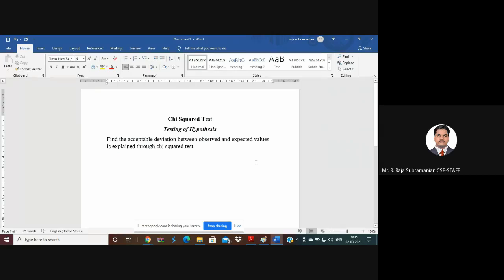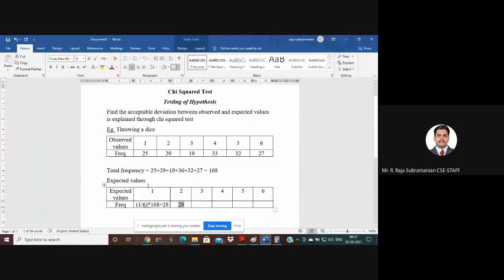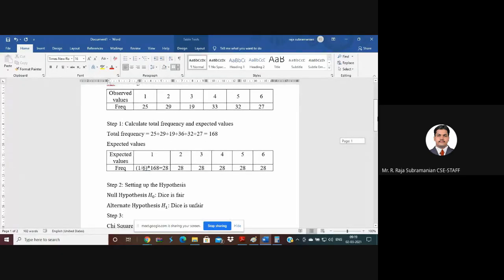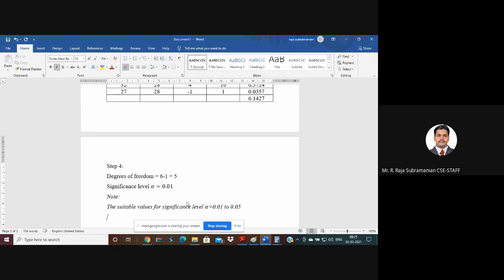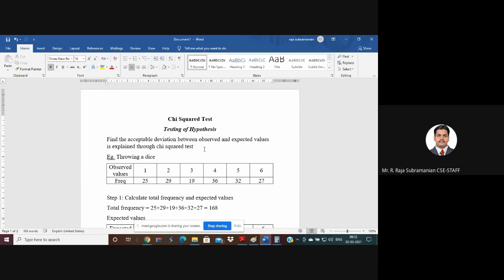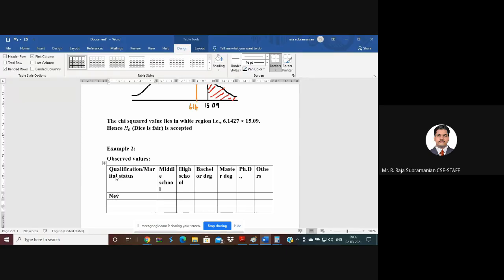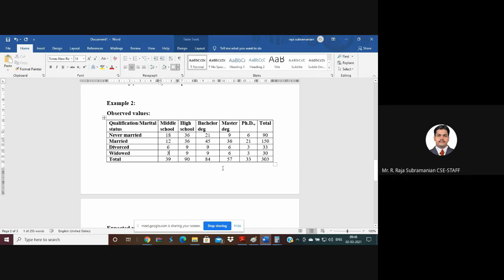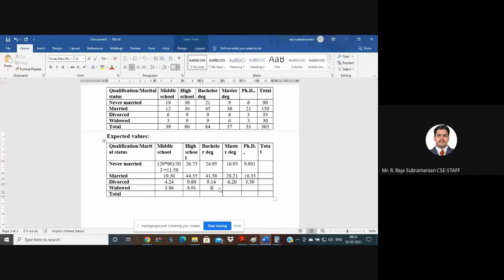Chi Squared Test (Part-01)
The chi-squared test is a statistical method used to determine whether there is a significant association between two categorical variables. The test compares the observed frequencies of each category to the expected frequencies, assuming that there is no association between the variables.

The test generates a chi-squared statistic, which measures the difference between the observed and expected frequencies. The degrees of freedom for the test are calculated based on the number of categories in each variable. A p-value is then calculated based on the chi-squared statistic and degrees of freedom.